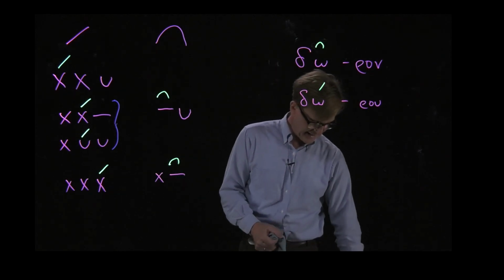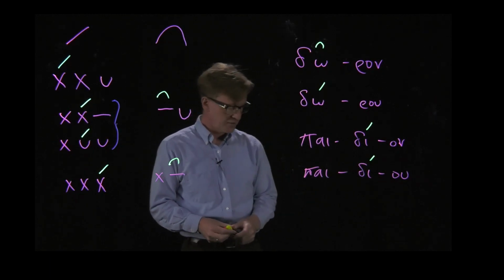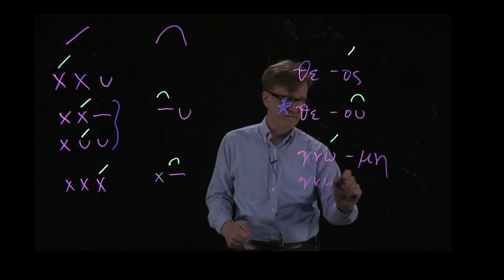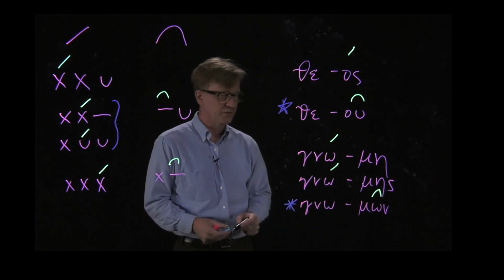Accenting Greek words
Overview of how to accent individual words.  (Does not cover contractions or how accents change in the context of phrases or sentences.)